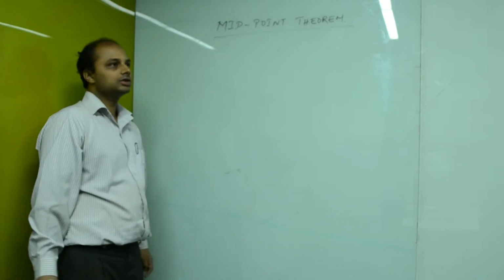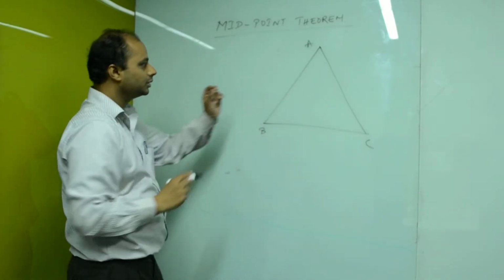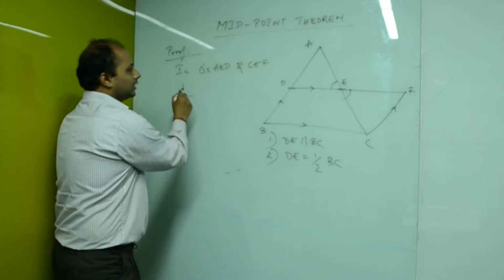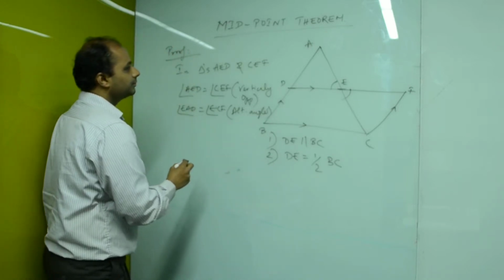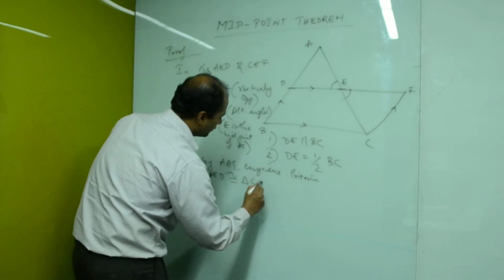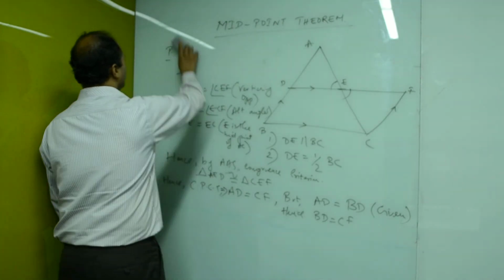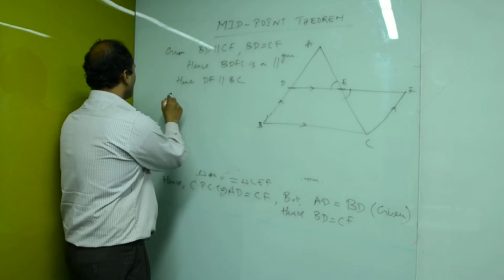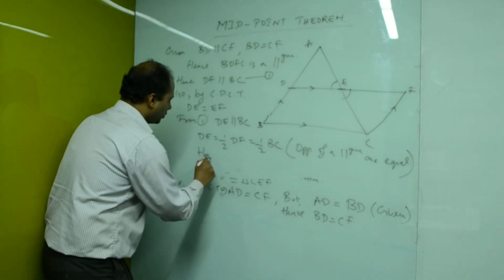Sri Hari Mid Point theorem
Demo Class of Mid point theorem by Sri Hari